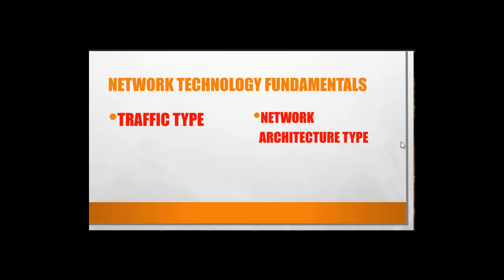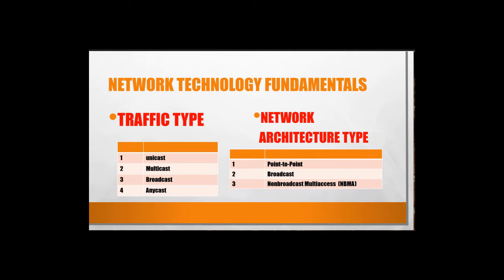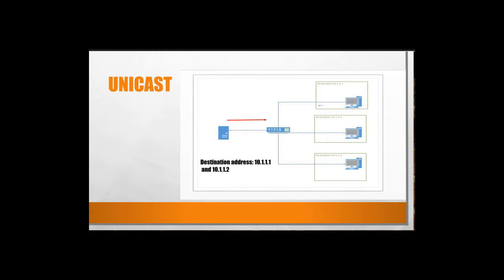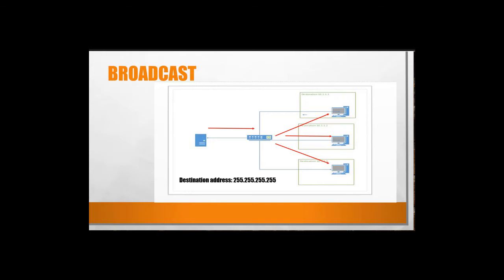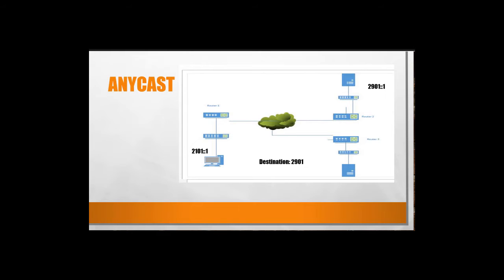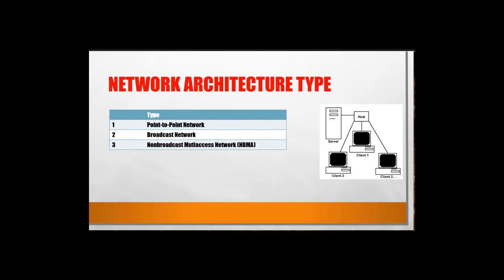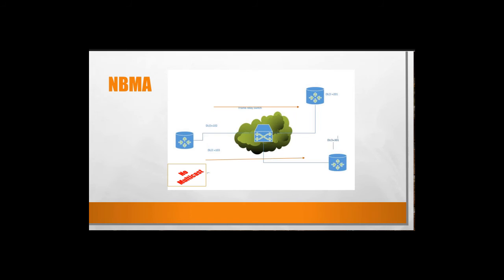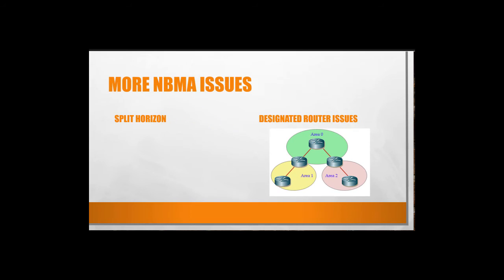Network traffic types and Network Architecture types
We will be talking about network traffic types ( unicast, multicast, broadcast and anycast) and the network architecture types( point to point, broadcast and anycast)
This is an excellent option for students and system administration network professional interested in learning about networking and different types and how do it work.\

Please check these courses in so you can test the technical skills that you just learn in this video!